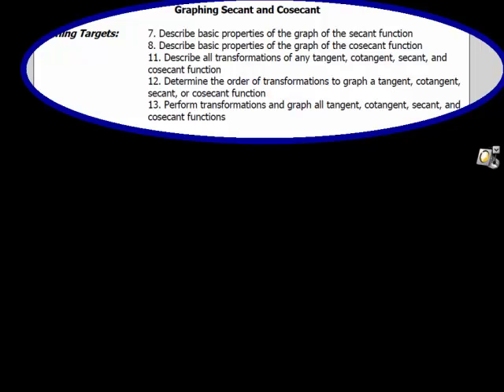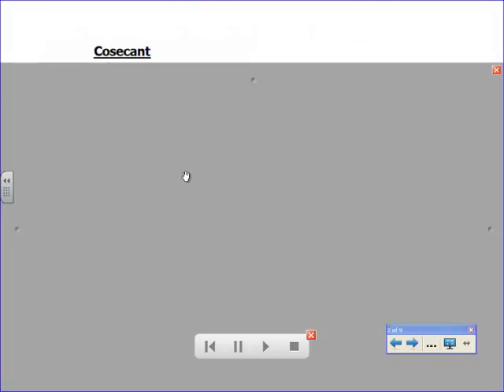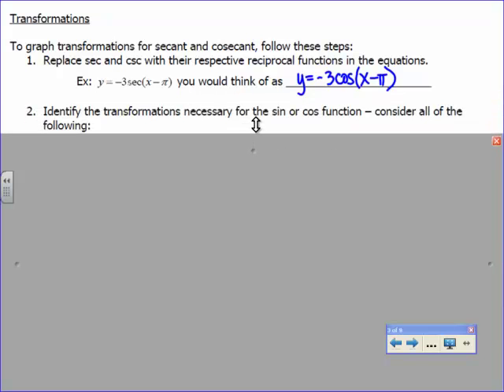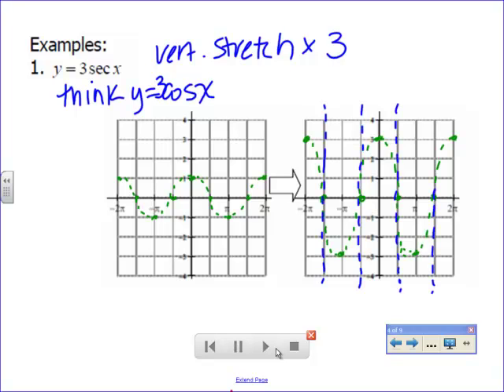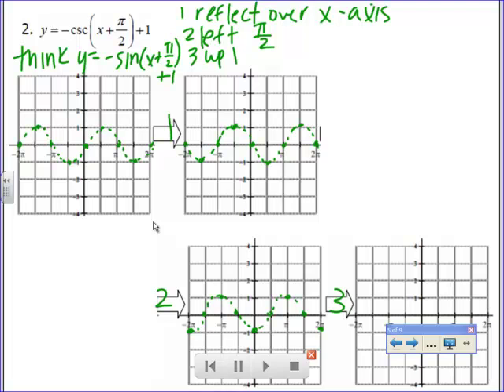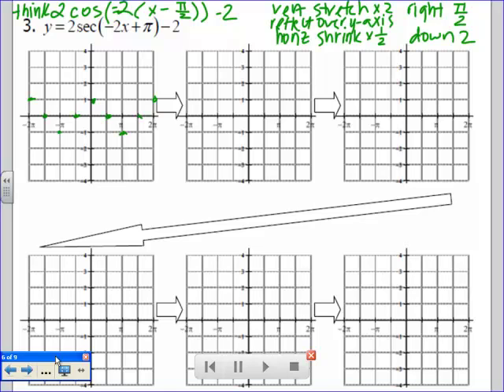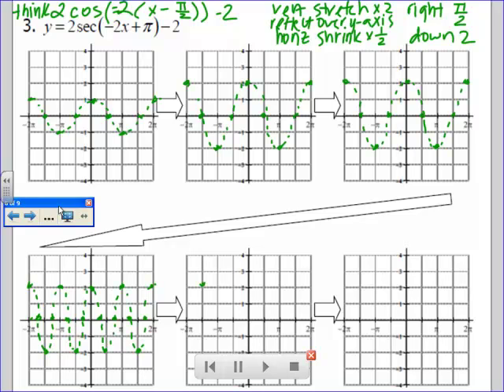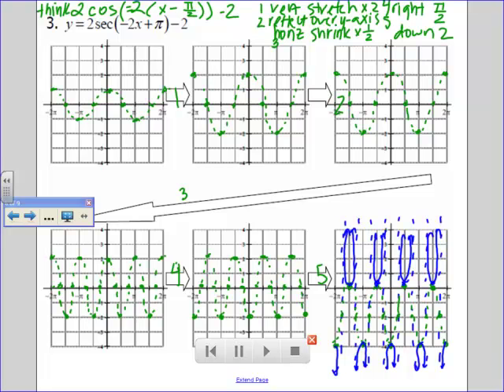Graphing Secant and Cosecant notes